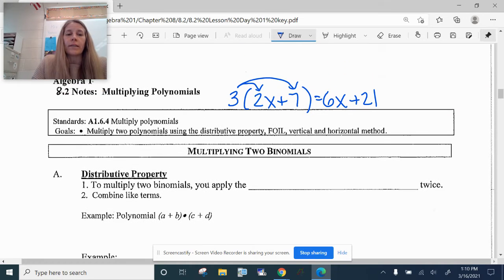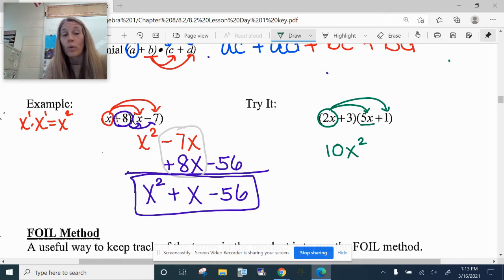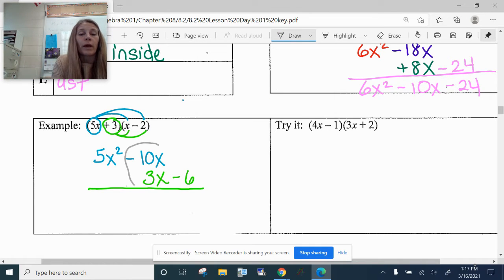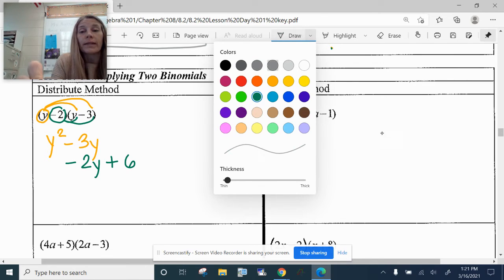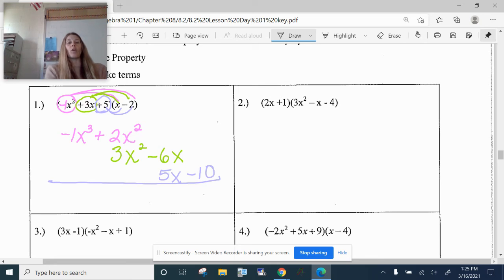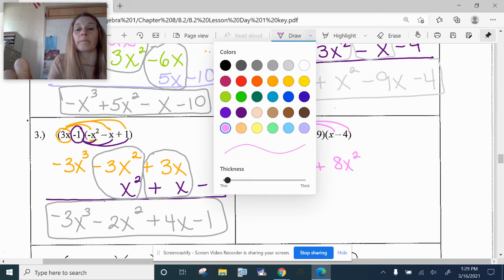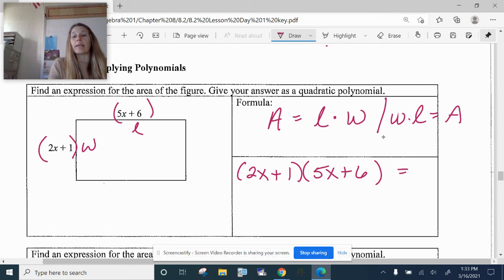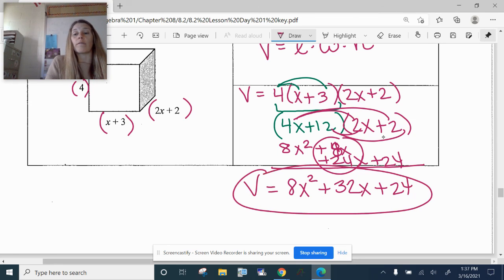8.2 Multiplying Polynomials